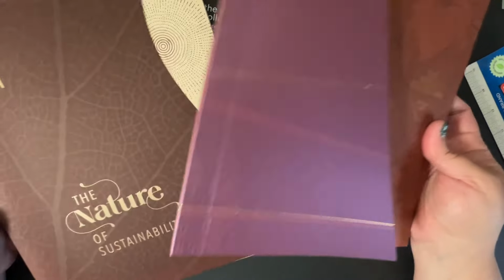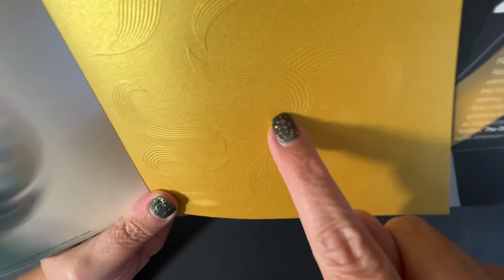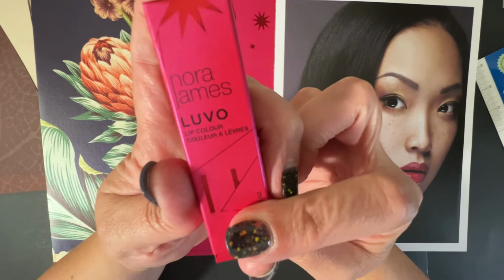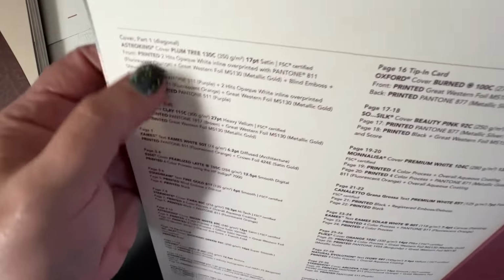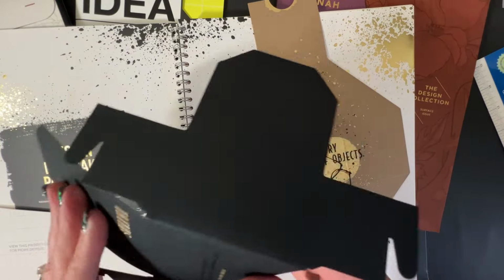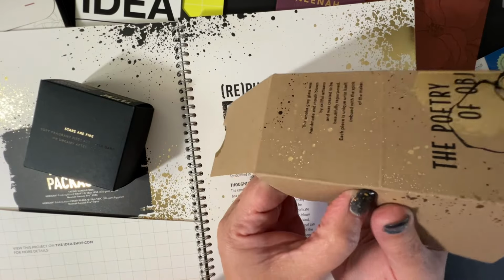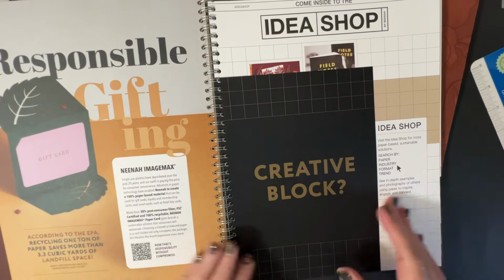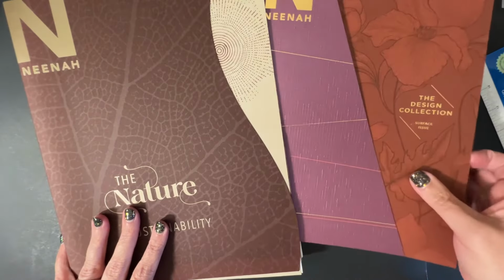Unintentional ASMR: Making Tiny Product Packaging and Sorting Samples Pages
I go through different paper packaging samples and demonstrate how the packages are created.  I show the various textures from these package sample books.